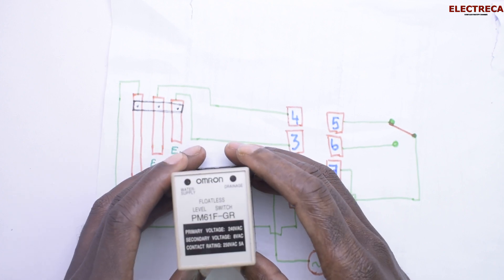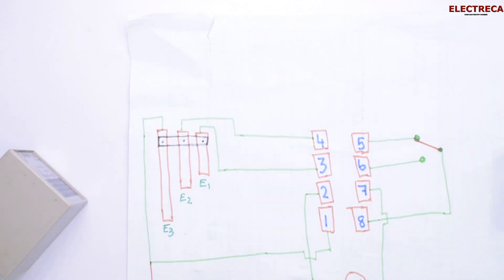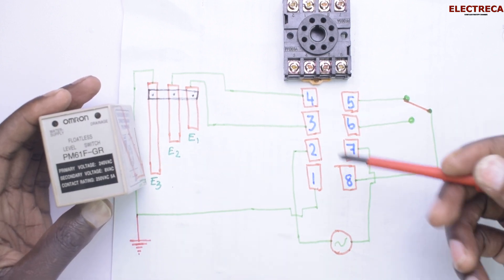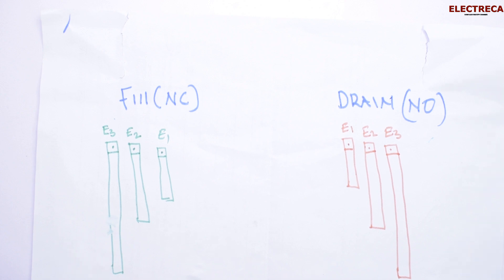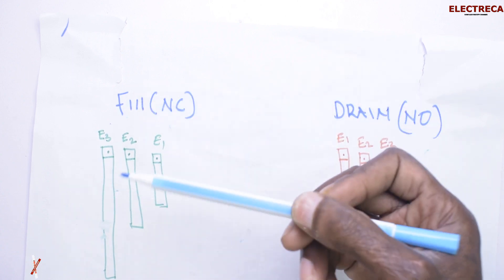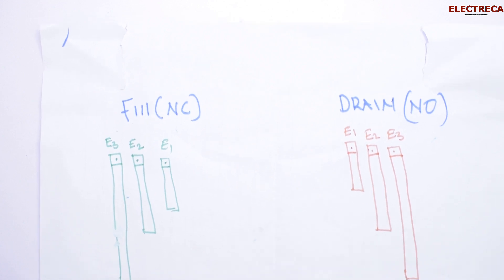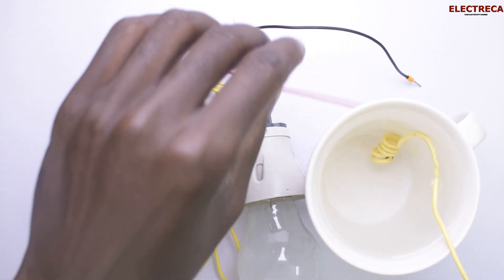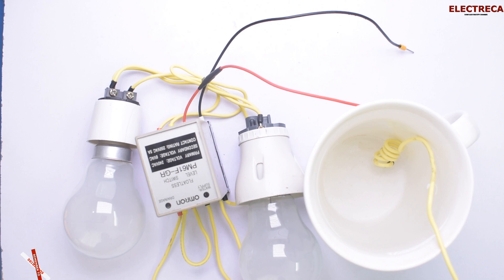floatless level switch connection | high and low water tank control | Electreca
Floatless level switch
Unlike ordinary level switches that use a float for level detection, the 61F Floatless Level Controller uses electrodes to electrically detect the liquid level
 The Level Controller would automatically operate the pump, to control the liquid level in the tank.

Floatless are used in two different way
1) they are used to protect the pump from getting burnt in case the water levels are low only in the borehole, well and ground or surface tank
2) to control the pump that is filling the overhead or upper tank.

Power station
Technician’s tools
Push button
Power strip